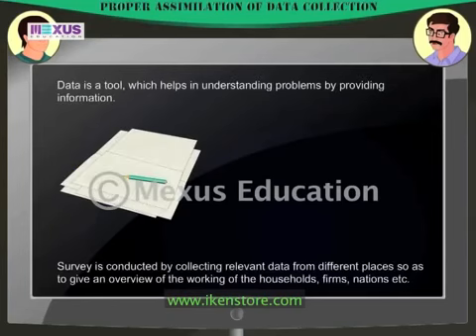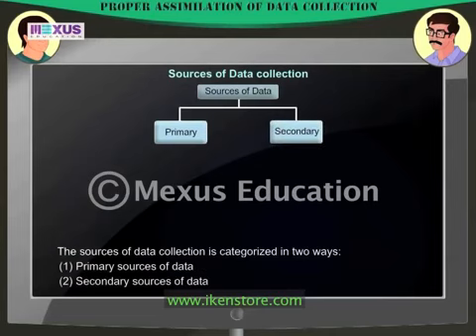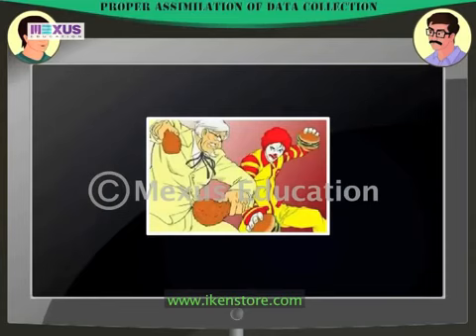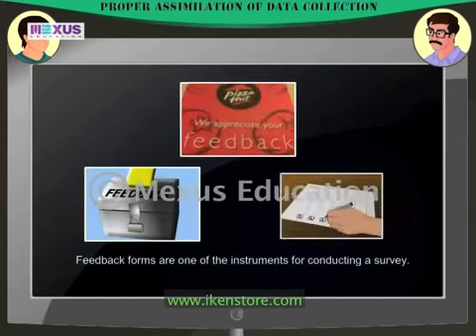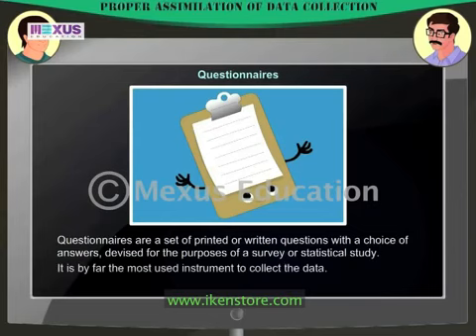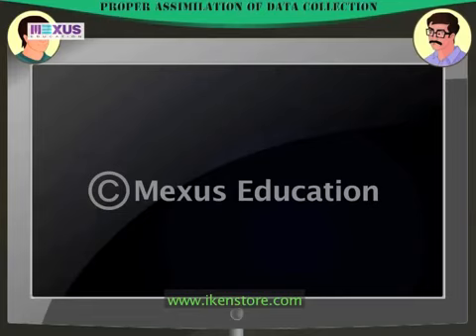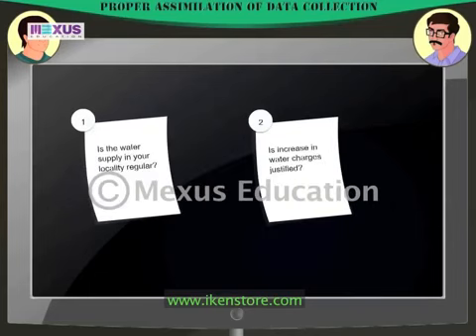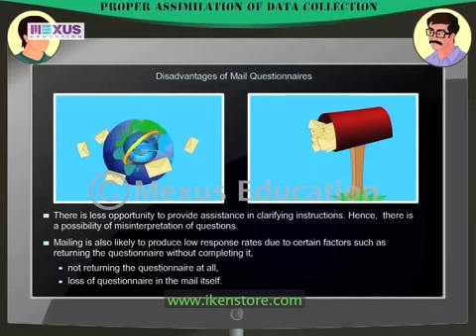07 Proper Assimilation of Data Collection